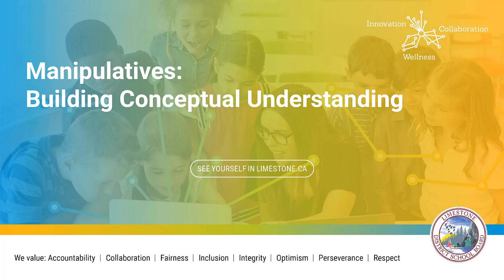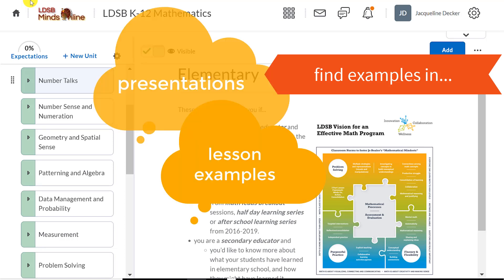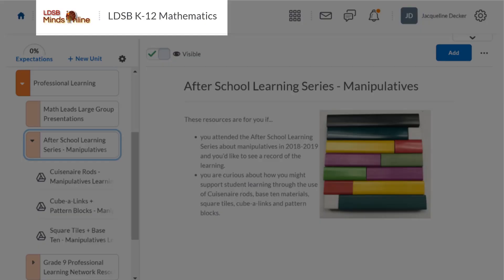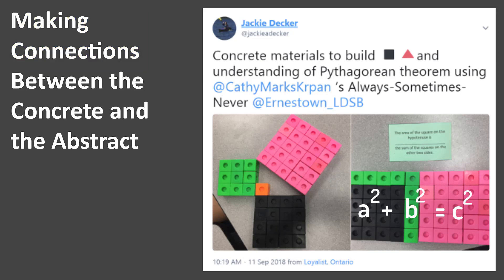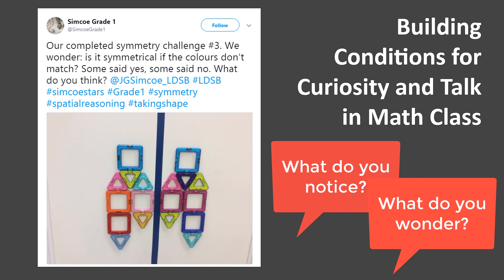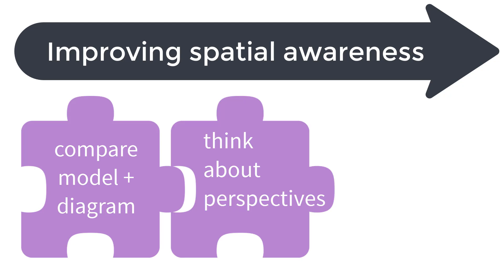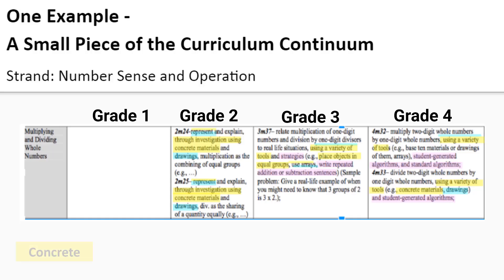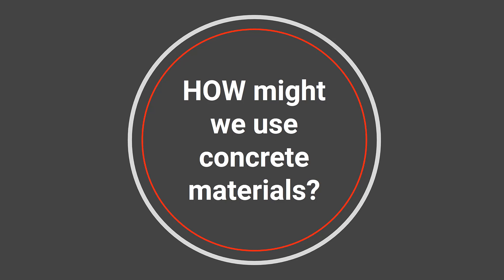Why Use Manipulatives?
A brief outline of many of the reasons we want to use manipulatives when helping students in K-12 build conceptual understanding of math.  Resources about how to use manipulatives in different grades and strands are highlighted.